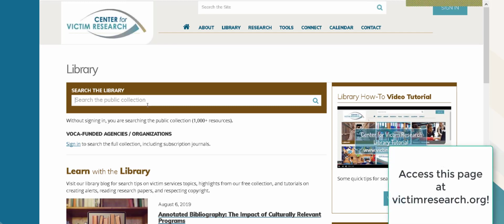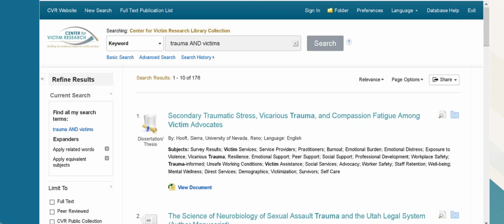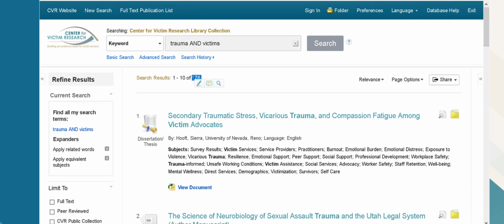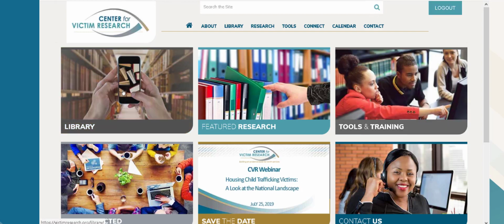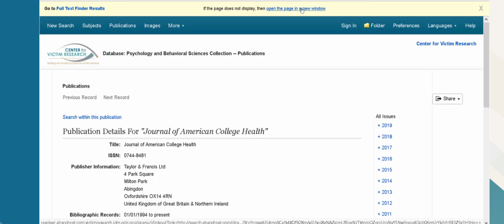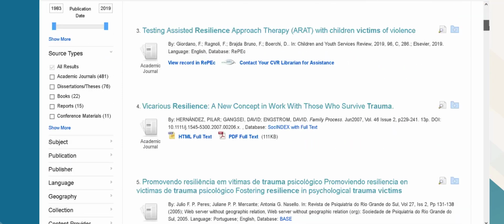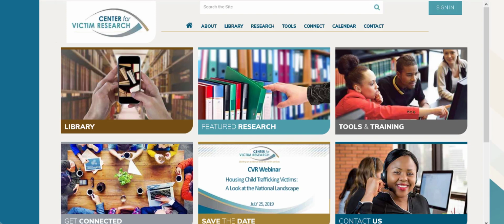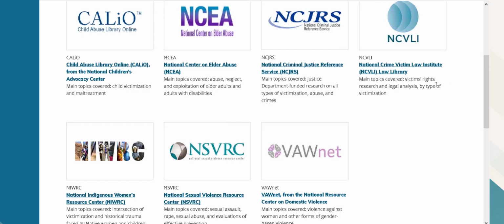CVR Library Tour